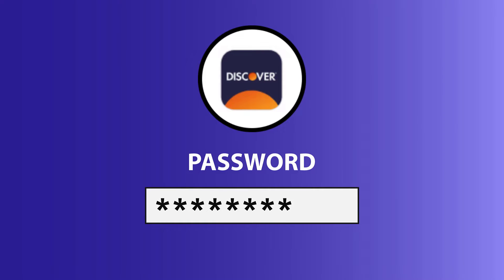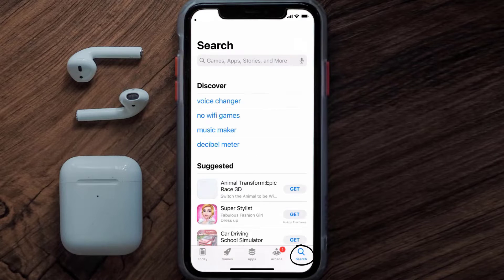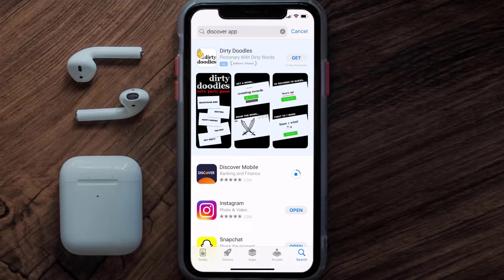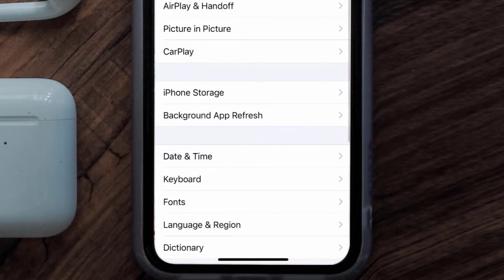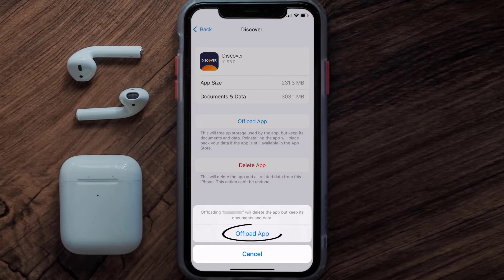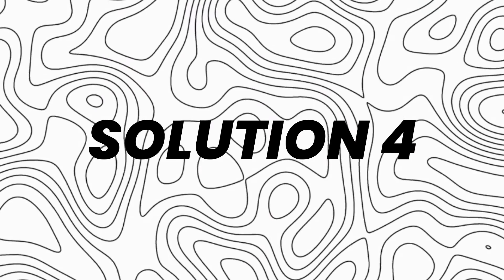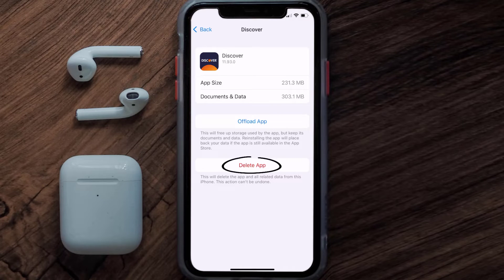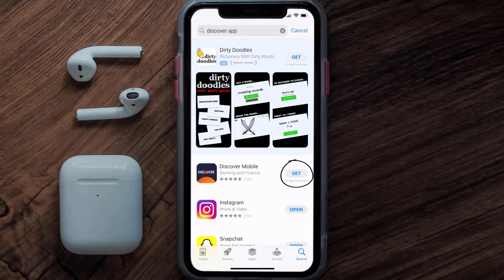Discover App Won't Let Me Log In: How to Fix Discover App Won't Let Me Log In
In this video, I'll show you How to Fix Discover App Won't Let Me Log In. This is the easiest and fastest way to Fix Discover App Won't Let Me Log In. Make sure you watch until the end of this video to find out How to Fix Discover App Won't Let Me Log In on Android and iPhone. These methods work on Android as well as iOS 11, iOS 12, iOS 13, iOS 15 and iOS 16. Hope you enjoy!

Video Parts:
00:00 Intro: How to Fix Discover App Won't Let Me Log In
00:08 1.Solution: Check Internet Connection for Discover App
00:38 2.Solution: Updating Discover Mobile App
00:59 3.Solution: Clearing Discover Mobile App Cache Files
01:27 4.Solution: Reinstalling Discover Mobile App
01:51 Outro: Ending

Topics Covered:
discover app won't let me log in
how to login to discover app
discover app not working reddit
discover login
discover your account cannot currently be accessed
discover customer service
discover customer service number 24 hours
discover customer service email
discover customer service chat
discover debit card customer service
discover app not working on iphone